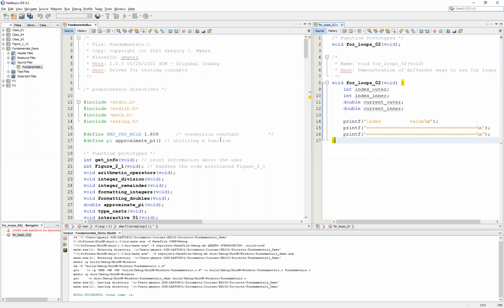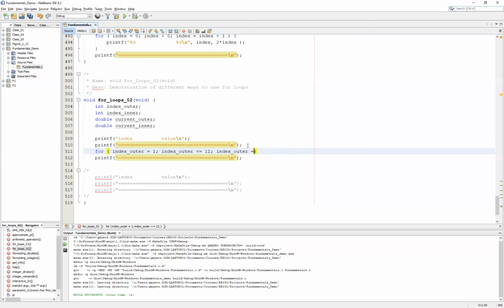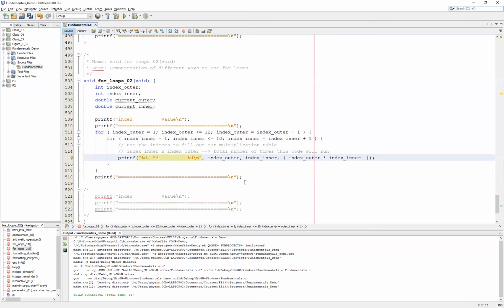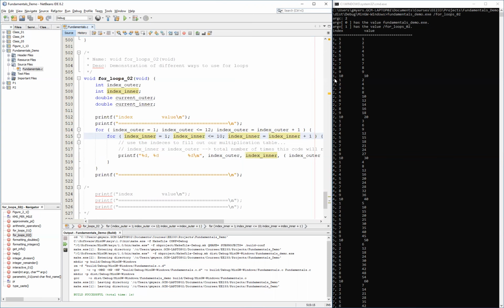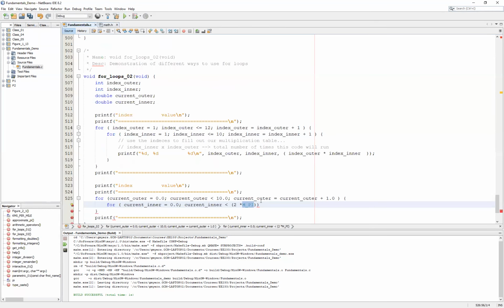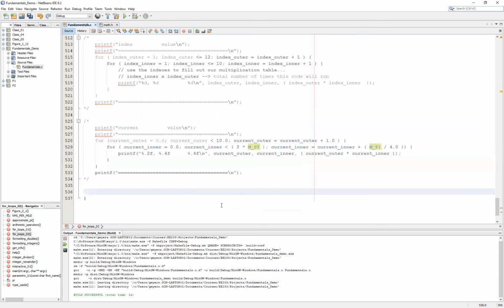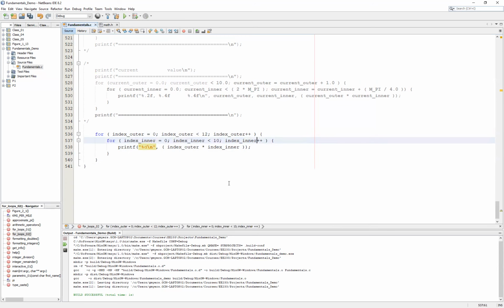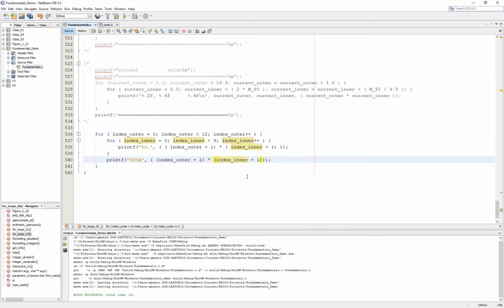Fundamentals_Demo (for_loops_02)